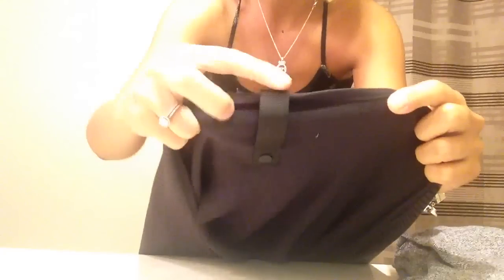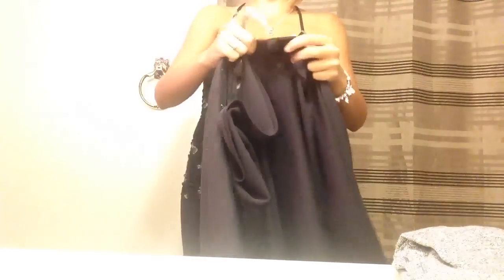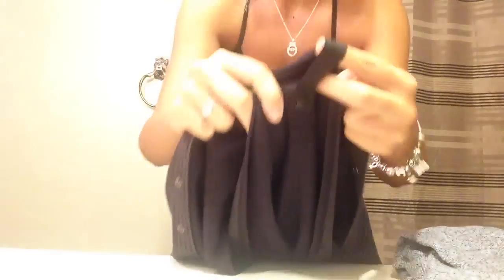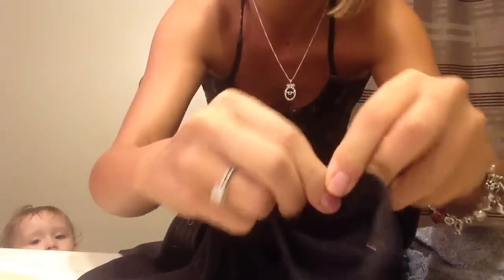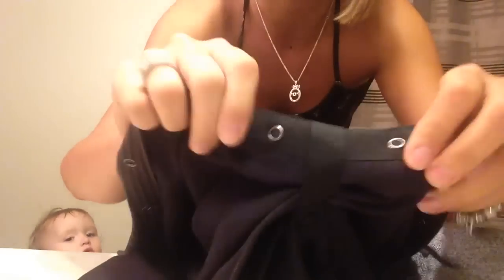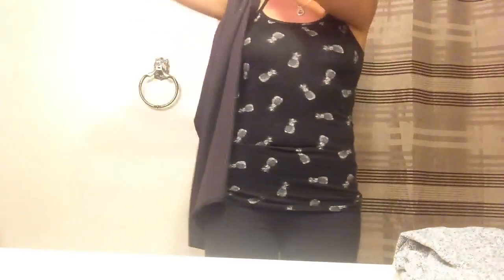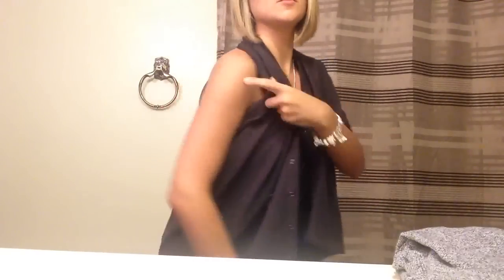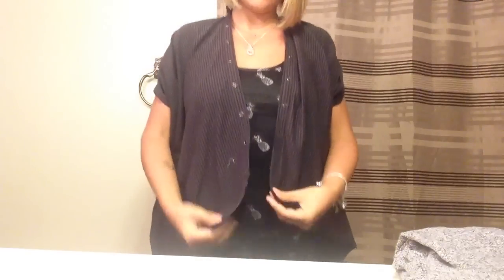Vinyasa Cardigan Tutorial